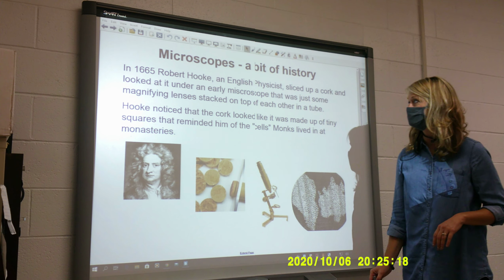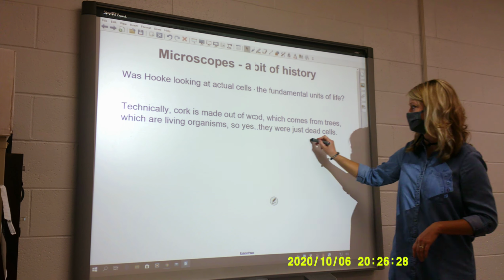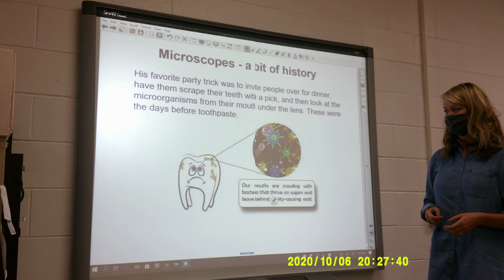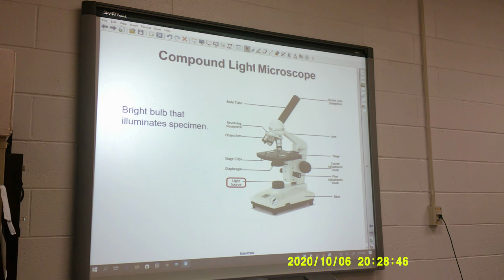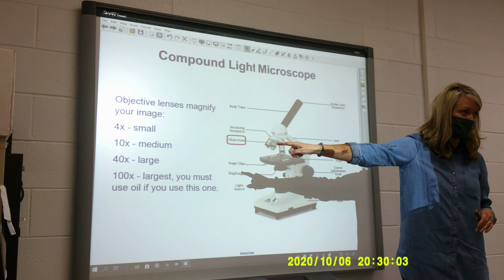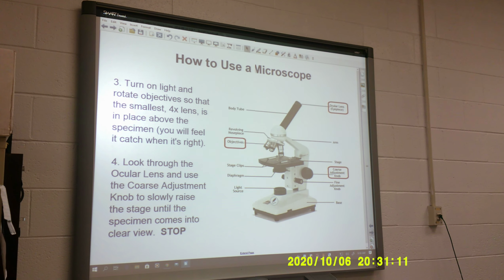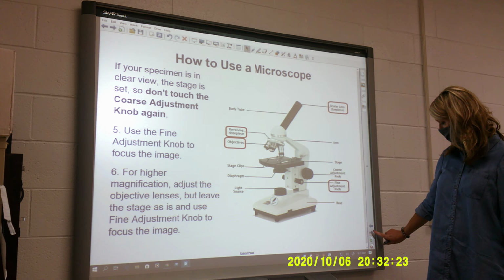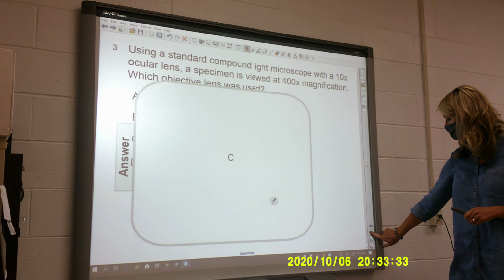7th science microscopes 10720